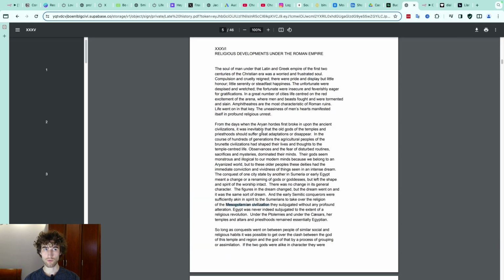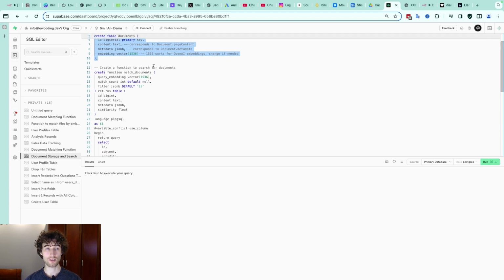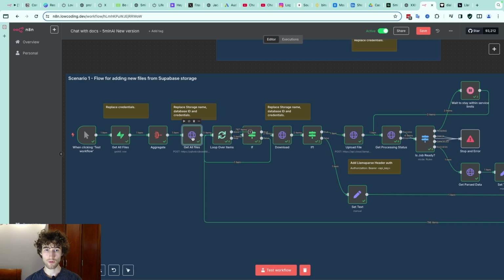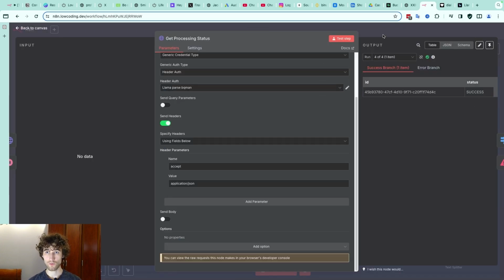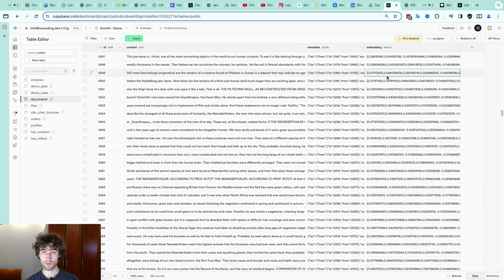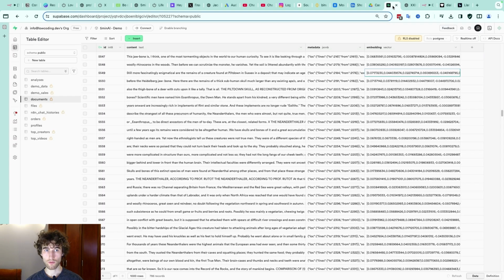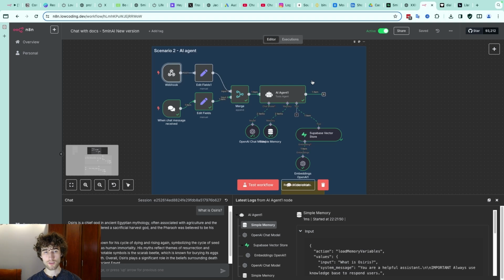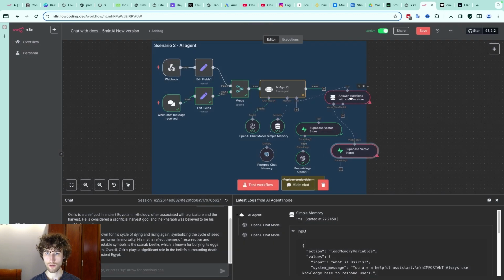NEW AI Agent - Chat with YOUR files from Supabase and Google Drive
In this video, I show you how to create your own AI agent that can interact with files stored in Google Drive and Supabase. The guide covers uploading files, creating necessary tables in Supabase, and using N8N for automation. It features tools like LlamaParse for processing files and demonstrates how to set up an AI agent to answer questions based on the files uploaded. This is a great way to automate your workflows and simplify file interactions! The main services highlighted are N8N and OpenAI.

0:00 Intro
0:12 AI Agent Demo
1:04 Supabase & Database Prep
2:58 Supabase Workflow
10:06 Google Drive Workflow
12:50 Setting Up the AI Agent
16:44 AI Tool Demo